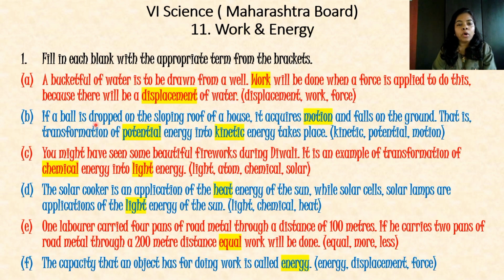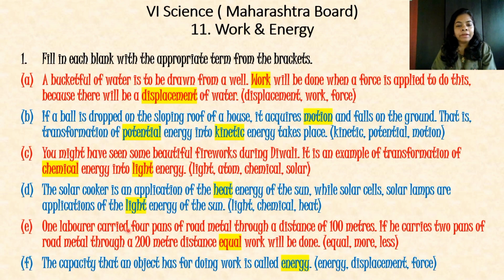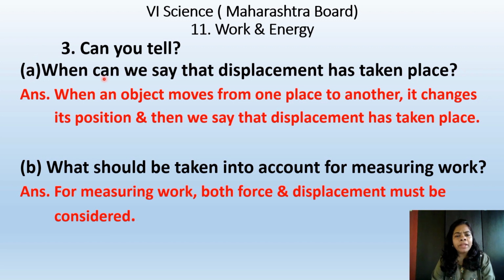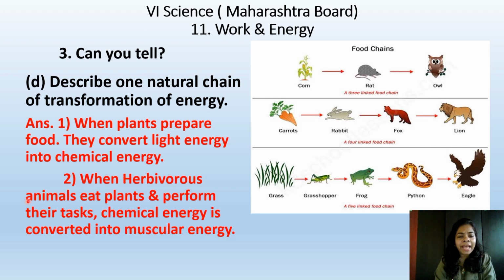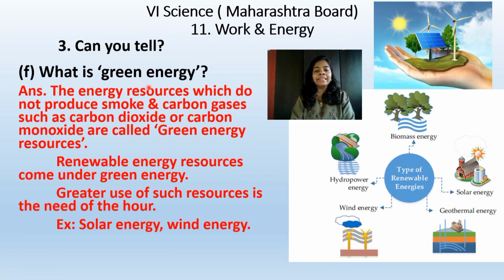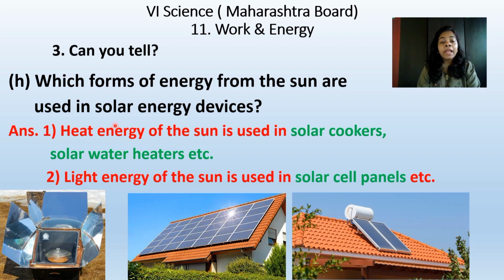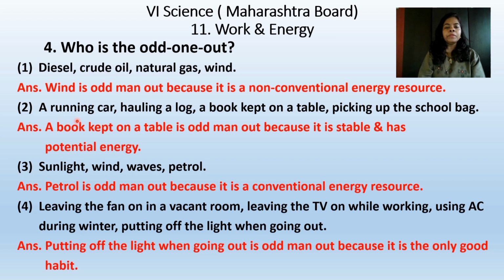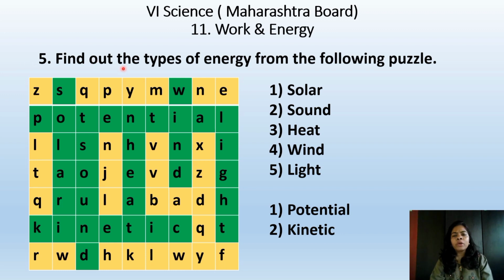VI Science - 11. Work & Energy Question Answers